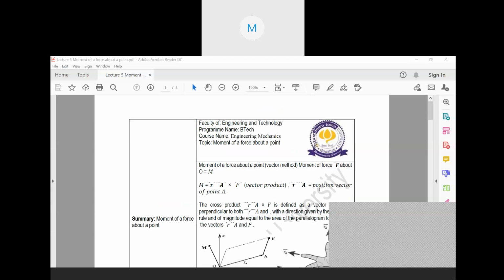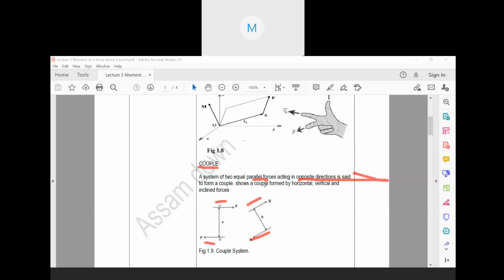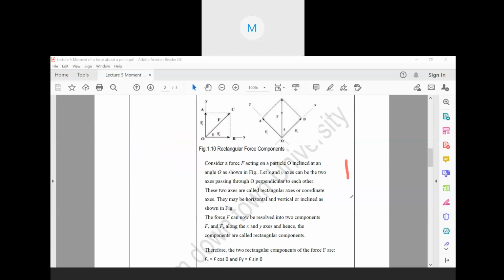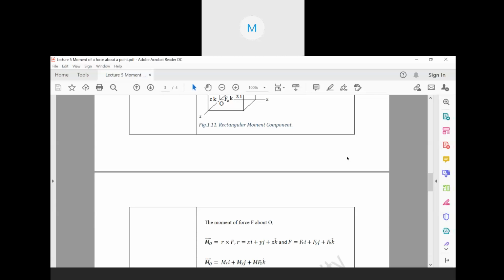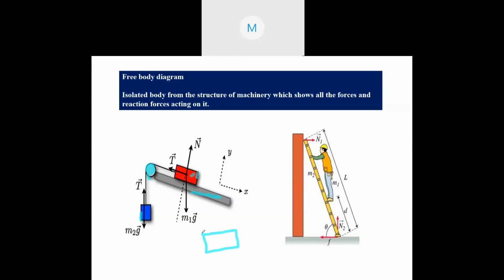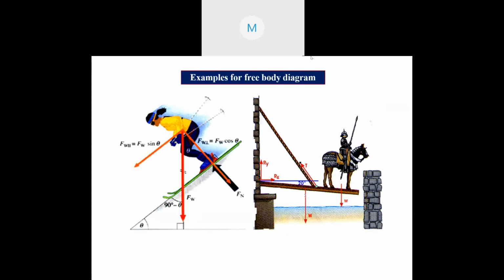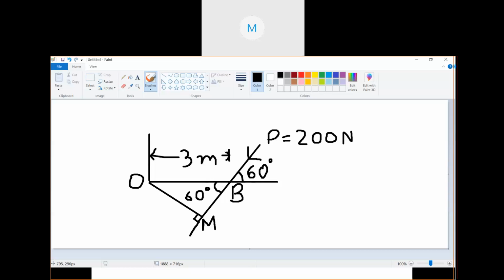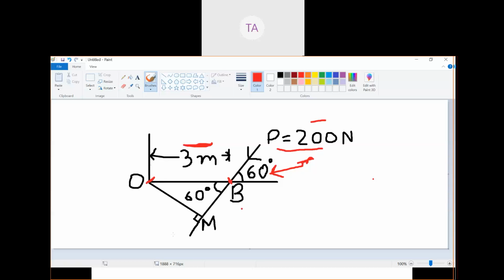Engineering Mechanics ESC205 28 8 20 11 15 to 12 15